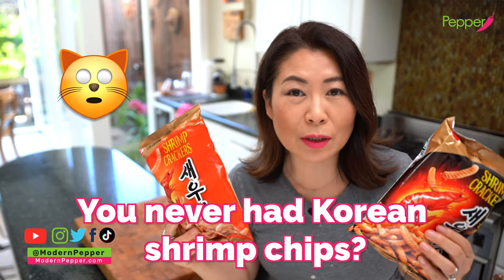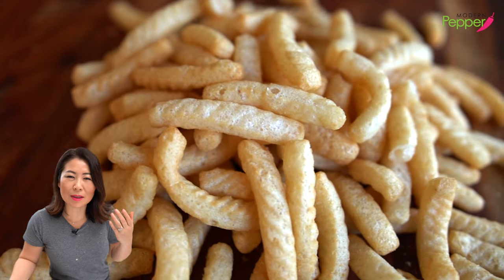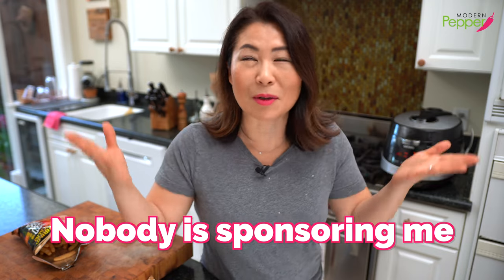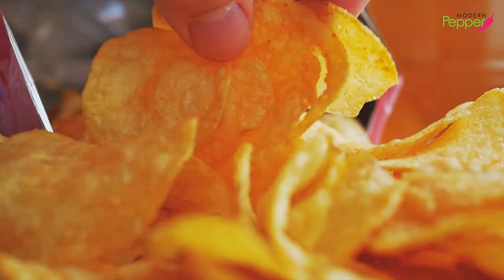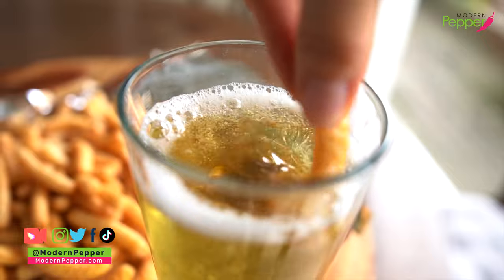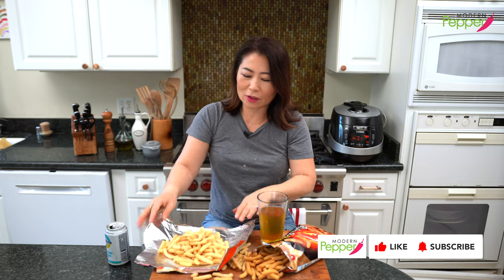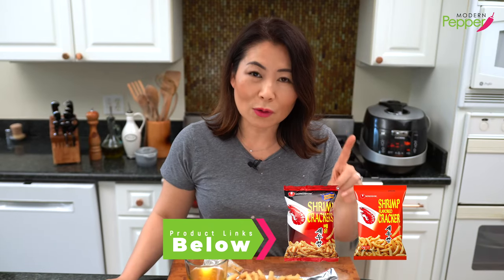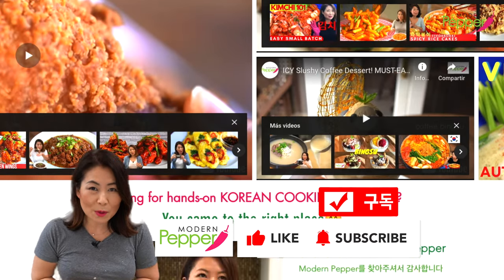MUST-TRY Korea's TOP popular SNACK: ADDICTIVE Shrimp Chips🦐 + SECRET Beer-Foam HACK! 🇰🇷새우깡 맥주 해킹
MUST-TRY Korea's top popular snack: Shrimp Chips Cracker Taste Test Review & its SECRET use in quickly defoaming Beer Foams!

Enjoy a light cold beer with Korean Shrimp Chips + my secret Beer Hack using these shrimp chips!  These Korean Shrimp Chips 새우깡 (SehWooKkang) is one of the OLDEST Snacks that dates back many decades, and it is still one of the popular savory snacks that are enjoyed by kids and adults.
🇰🇷시원한 맥주와 새우깡💚피로 끝!  + 새우깡 맥주 해킹

Shrimp Chips 새우깡: SehWooKkang (original)
Spicy Shrimp Chips 매운 새우깡: MehWounSehWooKkang

Korean Shrimp Chips 새우깡
Original

Please take a photo of your Korean Shrimp Chips, post it on your social media, and TAG @ModernPepper